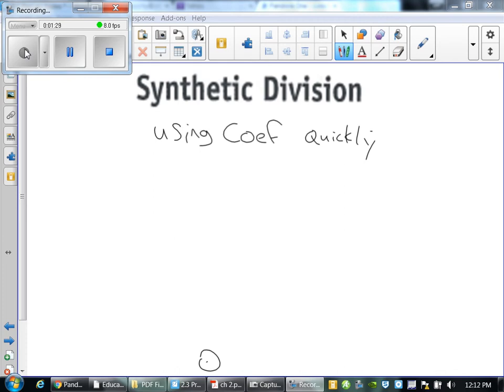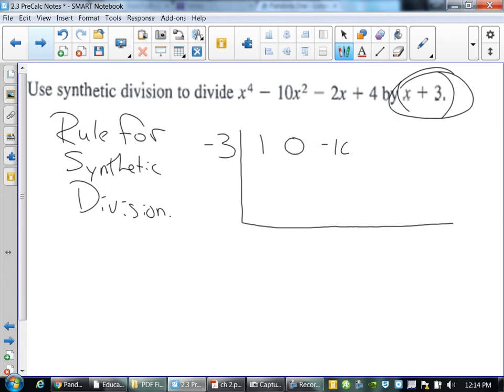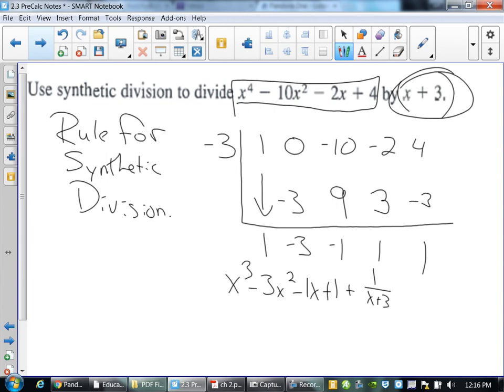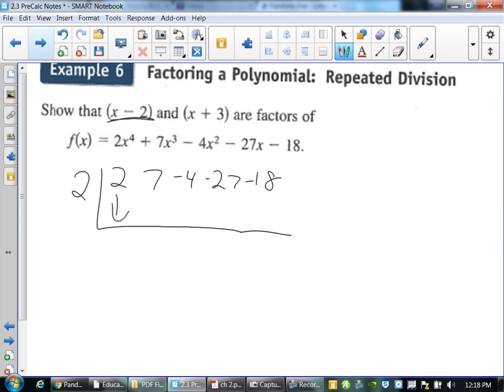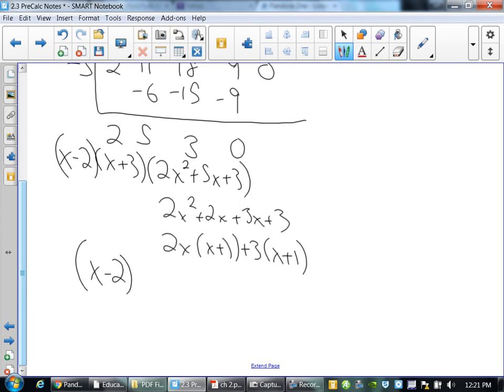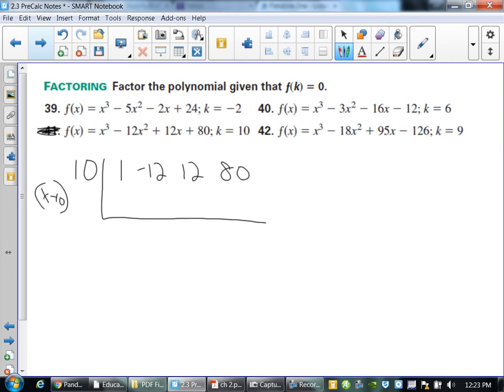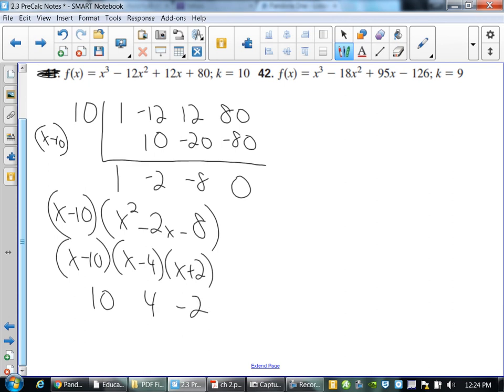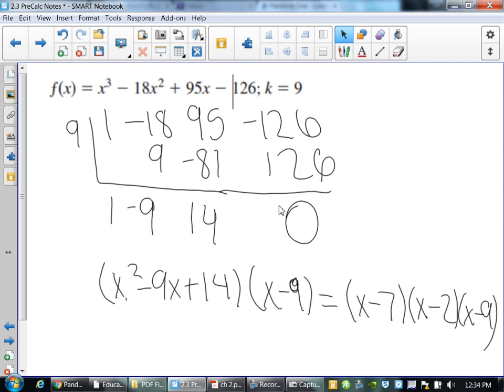October23 Synthetic Division